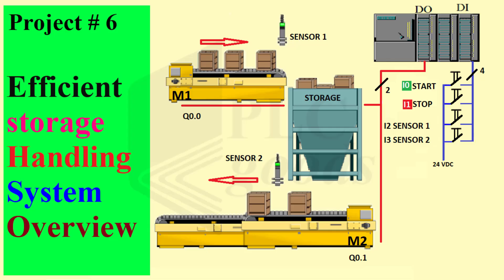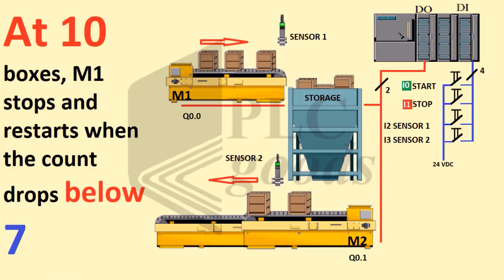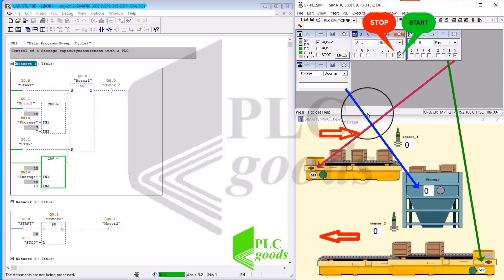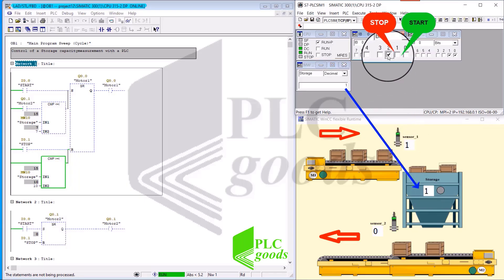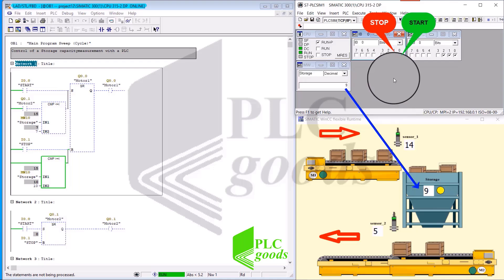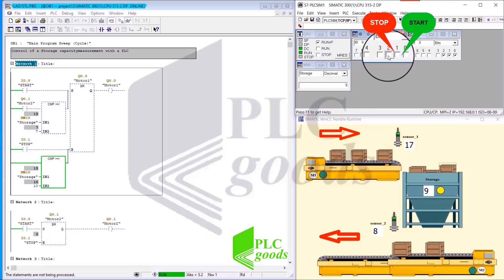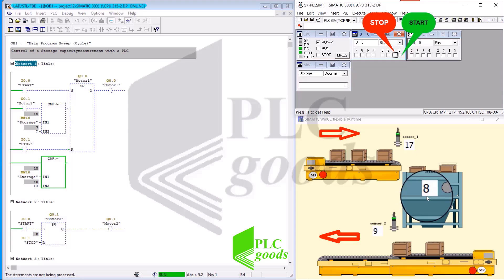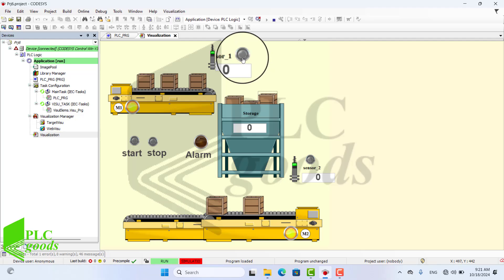🚀Easy Storage Handling System Explained | Udemy PLC project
Welcome to this step-by-step guide on building an easy storage handling system using CODESYS PLC software! 📦✅
In this project, you’ll see how to control two conveyors and two proximity sensors to efficiently count boxes entering and exiting a storage area — all managed by a smart PLC logic program in CODESYS. 🧠⚙️
📦 System Overview:
• ➡️ START button activates both M1 and M2 motors.
• ✅ Sensor I0.2 detects incoming boxes.
• ✅ Sensor I0.3 detects outgoing boxes.
• 📝 A memory word (MW10) keeps track of the box count.
• 🚨 Alarm light turns ON when 9 boxes are reached.
• ⛔ M1 motor automatically stops at 10 boxes, and restarts when the count drops below 7, ensuring safe storage management.
🎓 Great for Learning:
• CODESYS PLC programming
• Conveyor and sensor control logic
• Box counting automation
• Smart storage handling systems
• Industrial control and automation basics
💬 Already familiar with Siemens PLCs?
👉 We’ve also developed this project using S7-300 PLC and Simatic Manager software. You can watch that version here:
📌 Chapters:
00:00 - Introduction 🚀
00:40 - Project Objective Explained 📦
01:25 - System Hardware Overview ⚙️
02:10 - Input & Output Address Assignment 🔢
03:05 - CODESYS Program Structure Overview 💻
04:15 - Logic Programming Step-by-Step 🧠
06:30 - Testing & Simulation Demonstration 🎥
08:30 - Important Notes & Troubleshooting Tips 💡
09:15 - Final Thoughts & Next Learning Steps 🎓

1-Programming S7-1200 PLC with Siemens TIA Portal & Factory IO
4-Complete Delta PLC programming Course with ISPSoft & Factory IO
7- Excellent PLC projects for engineering students -Part 1
8- Excellent PLC projects for engineering students - Part 2